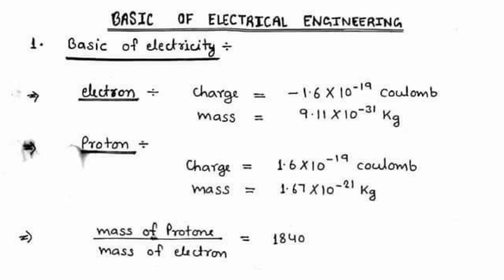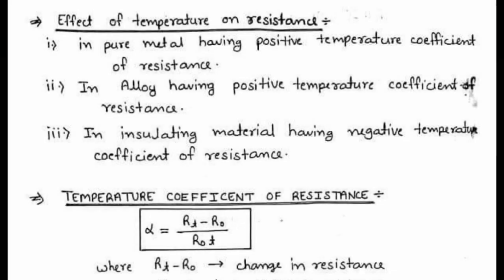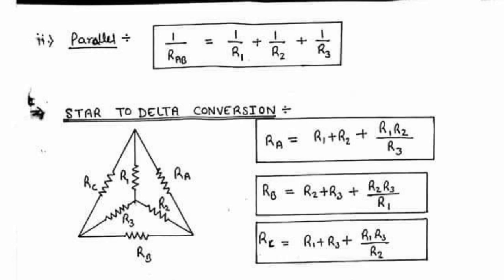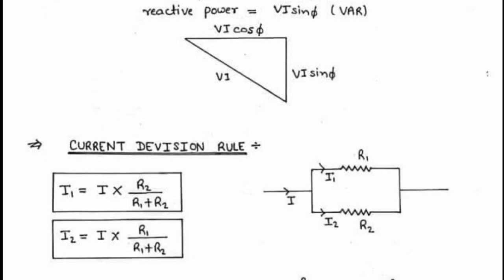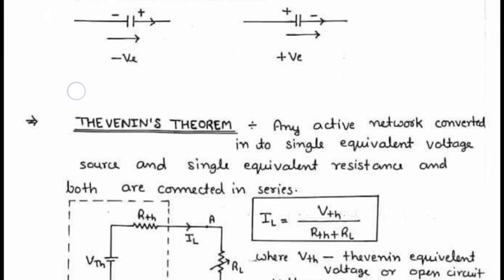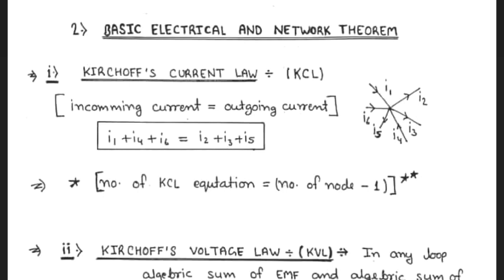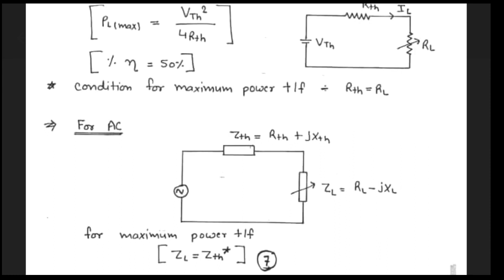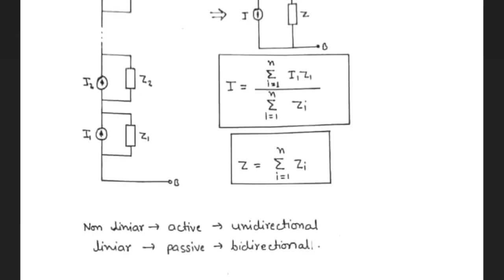Gate or Competetive exams | important formule to remember | Basic Electrical engineering |byReddai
Gate or Competetive exams | important formule to remember | Basic Electrical engineering | by Reddaiah

Good opportunity for all Watch the video before going to competitive exams like Gate, IES, RRB... etc .

Engineering students by
E-learning platform.

The YouTube link is provided here

Instrimentation

Power electronics